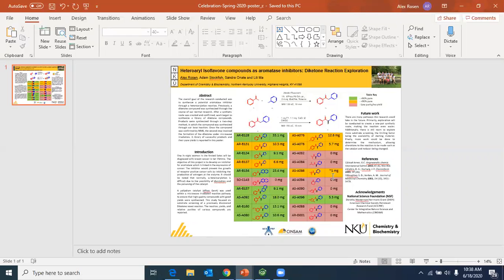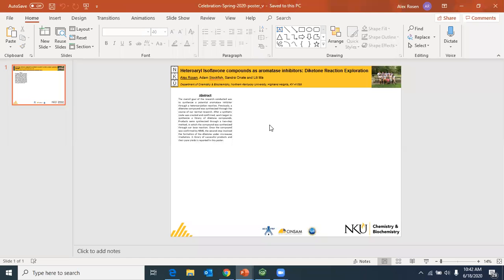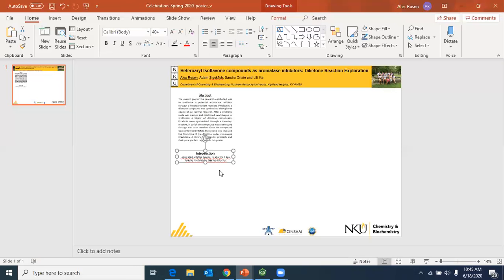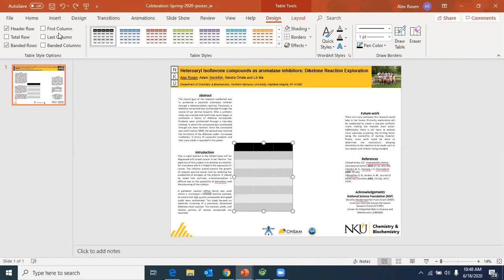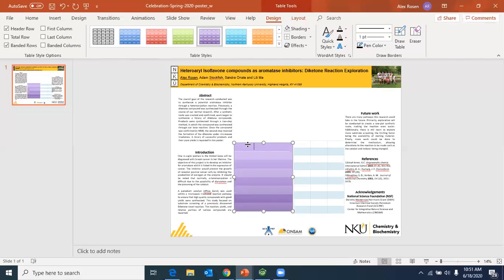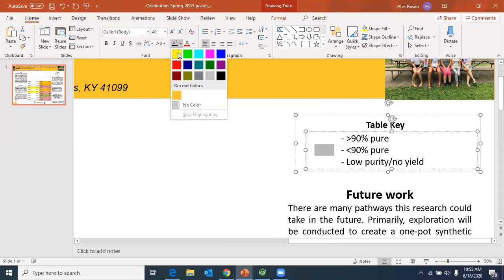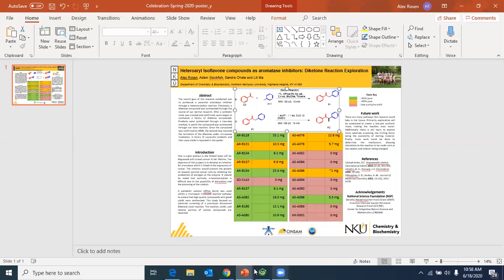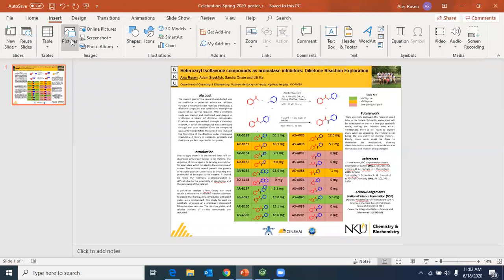How to Make a Poster Presentation (Basics) - Ma Research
This video provides the basics for how to create a poster presentation using PowerPoint.